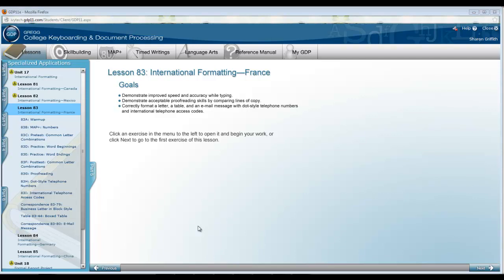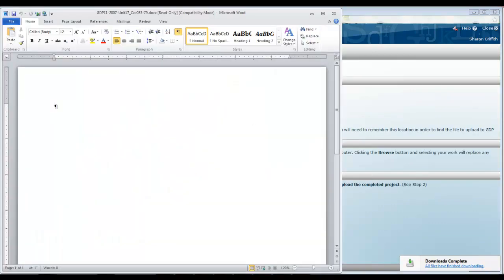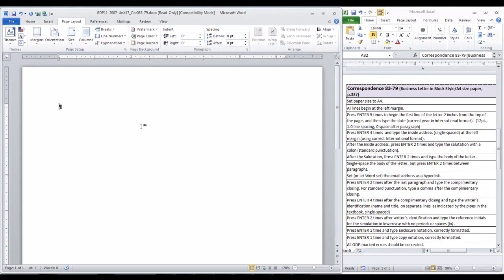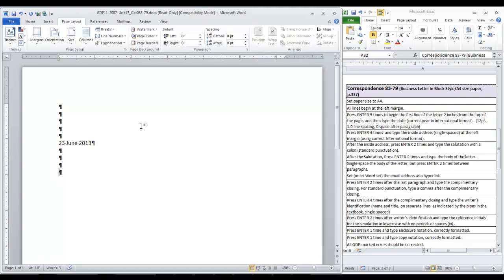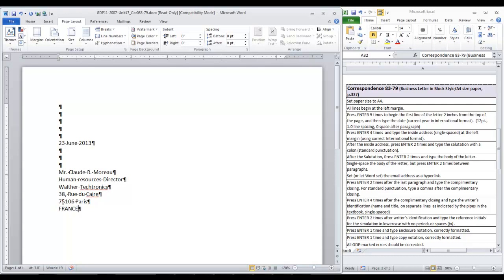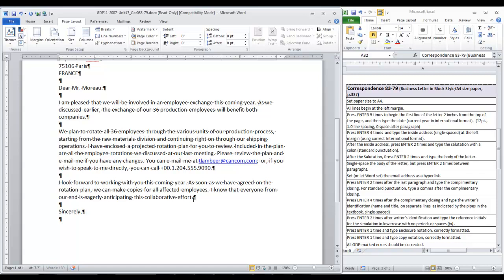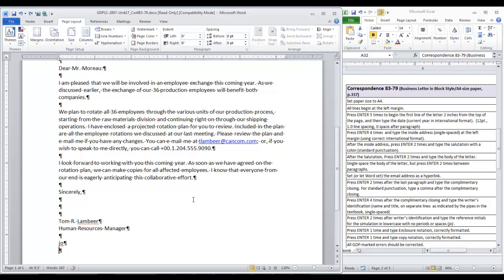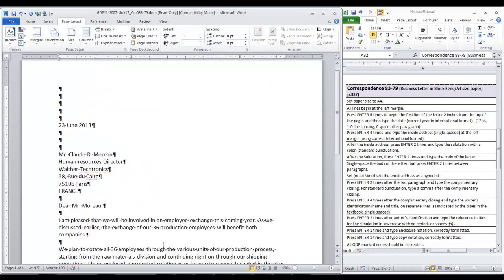Correspondence 83-79 in Word 2010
Business letter in block style, with international formatting, A4-size paper, France address; in Word 2010 for OFAD 119